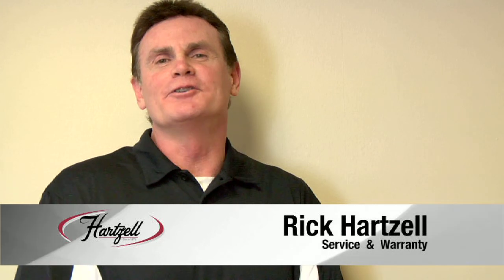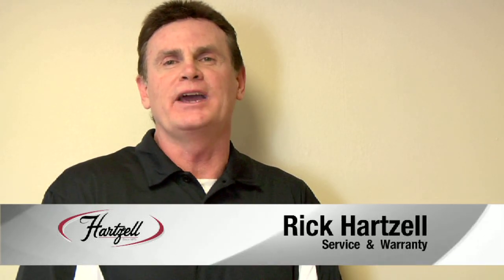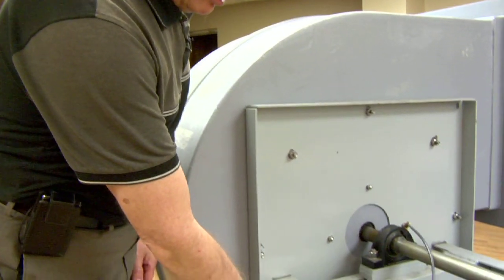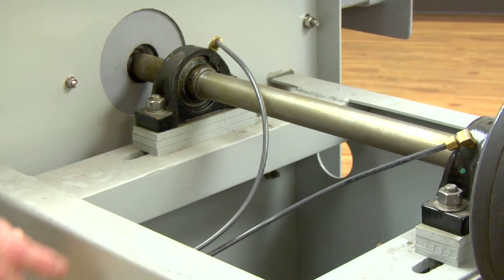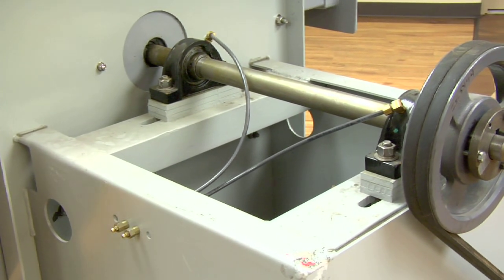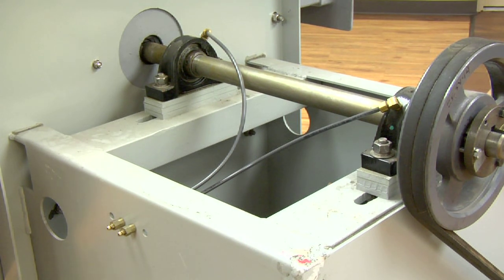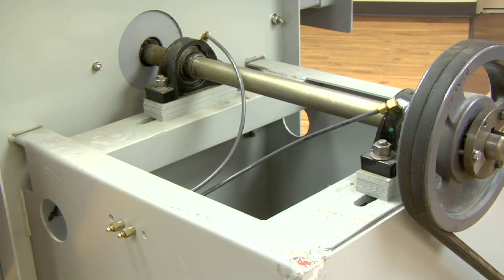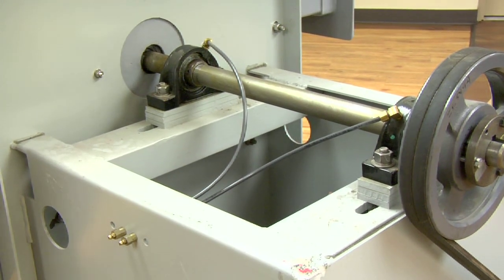Hartzell Air Movement bearing lubrication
Check out this video on bearing lubrication by Hartzell Air Movement!